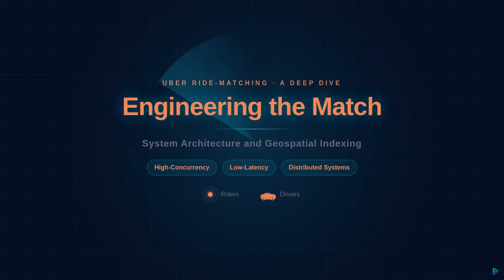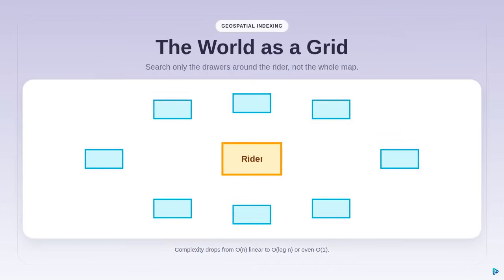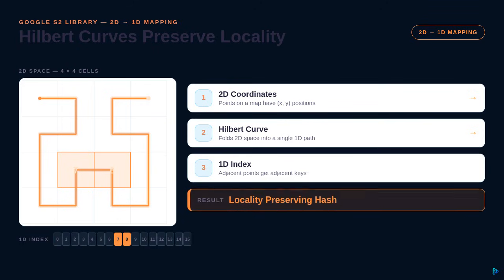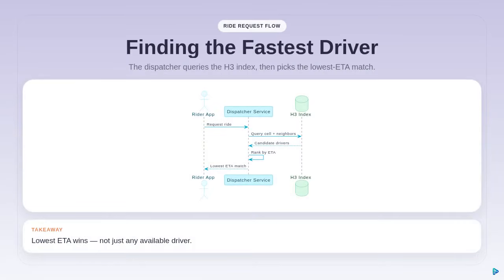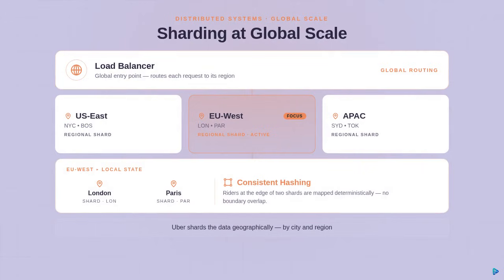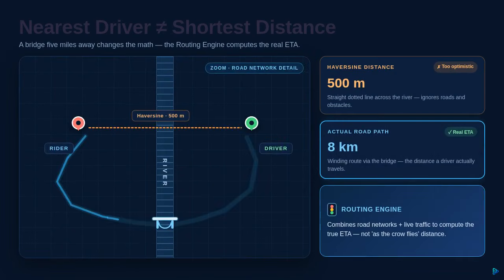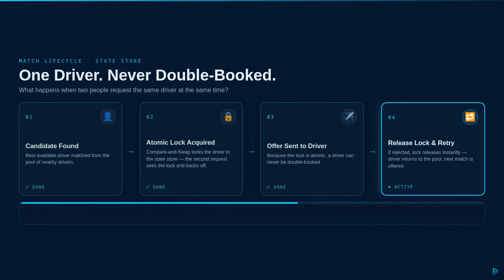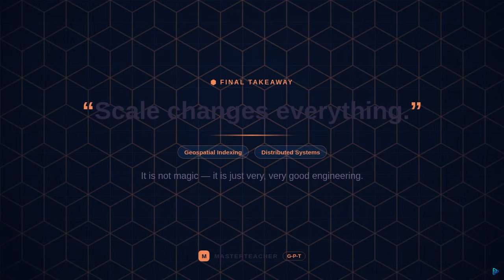Uber's Real-Time Matching: Deep Dive into Geospatial Algorithms & Distributed Systems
This deep dive breaks down the intricate engineering behind ride-sharing platforms like Uber, tailored specifically for software engineers, system architects, and tech enthusiasts. In this video, we explore:
The Challenge of Scale: Why traditional database queries fail for real-time geospatial matching at a global scale. *pack the secrets of managing millions of moving entities, including in-memory state stores, geographic data sharding with consistent hashing, and robust membership systems like Ringpop. Learn about concurrency control with atomic Compare and Swap operations.
Smart Dispatch & Batch Matching: Go beyond "as the crow flies" to understand how routing engines calculate real ETAs and how "Batch Matching" optimizes the entire network, ensuring efficiency and minimizing wait times for all users. This video provides complete details on the algorithms, data structures, and distributed system design that power modern ride-sharing. --- Want to generate your own personalized learning videos on any complex topic? This video was generated using today to create custom, in-depth educational videos tailored to your learning needs and expertise level. Unlock a new way to master complex subjects quickly and effectively.